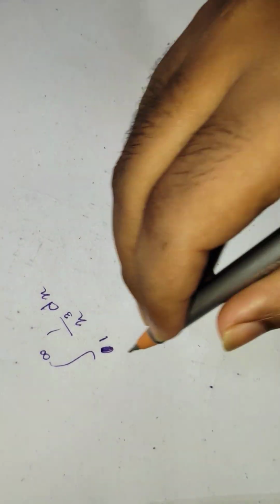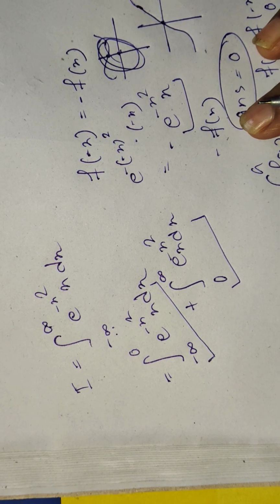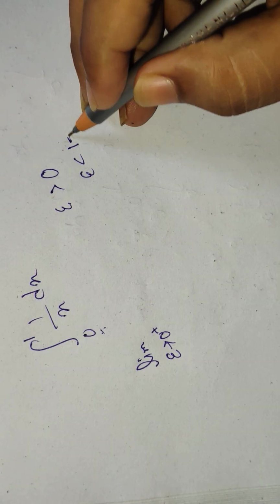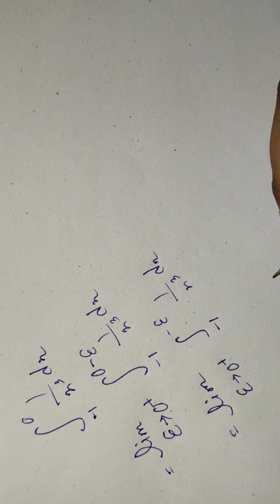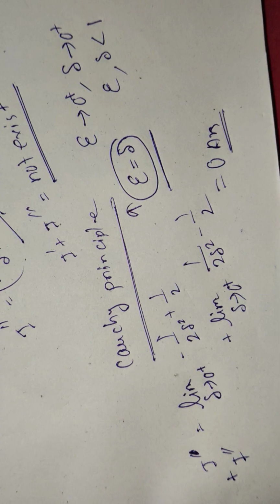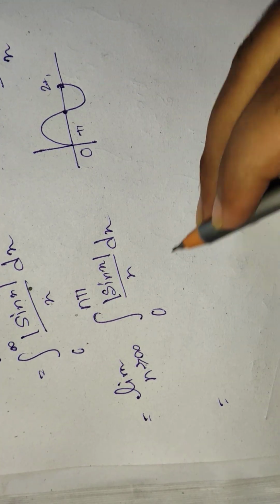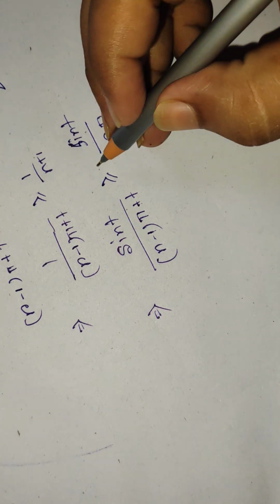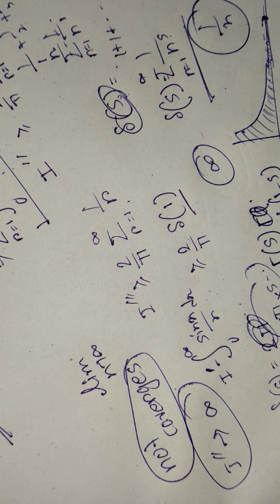Improper integral part 2 (examples)